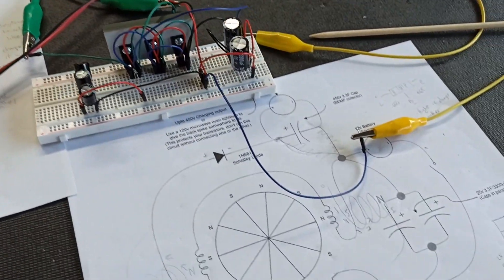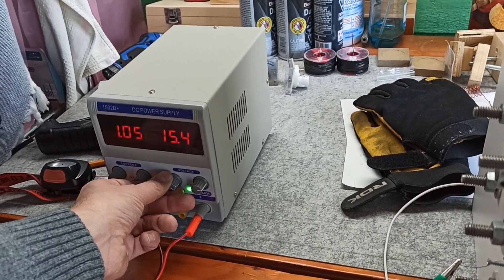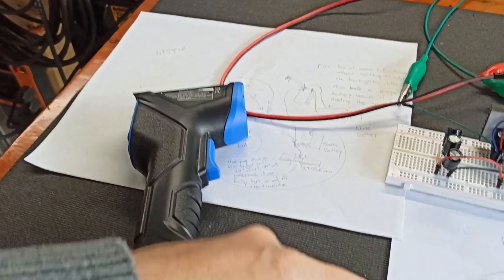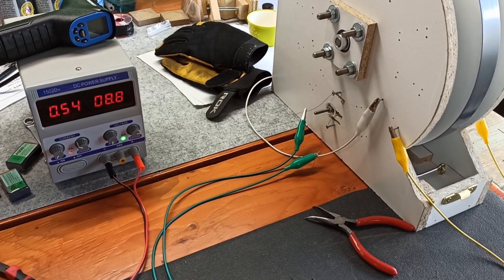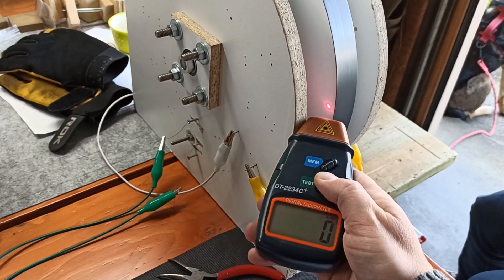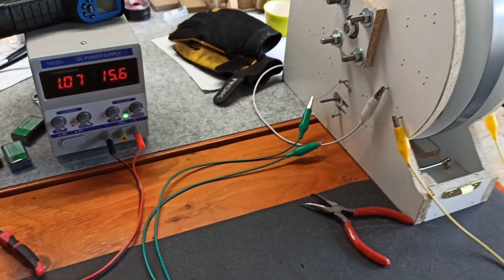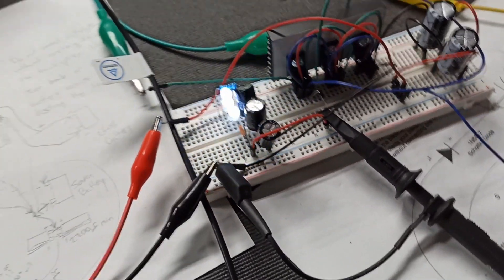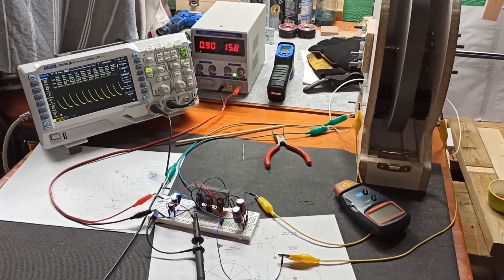Electro-Magnetic Pulse Motor - Part 23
What a day, I finally solved most of my problems troubleshooting the connections on the transistors and this is how it went.  The next thing I'm going to try is adding more coils in series, should help generate a lot more BEMF.